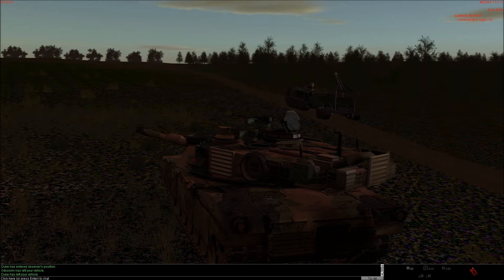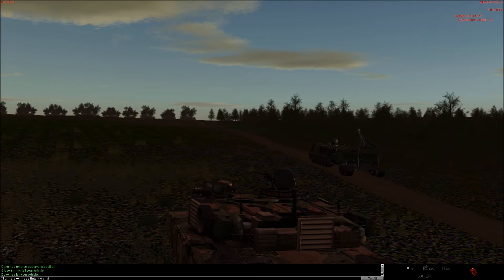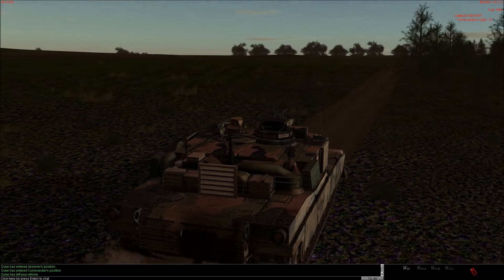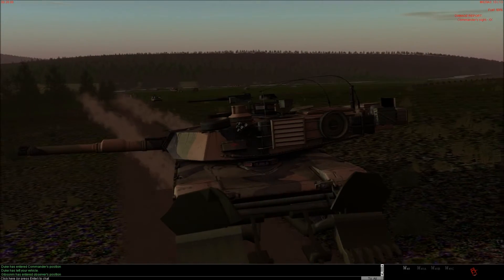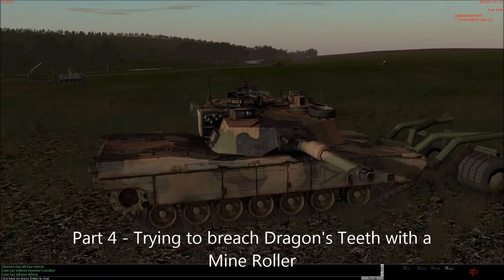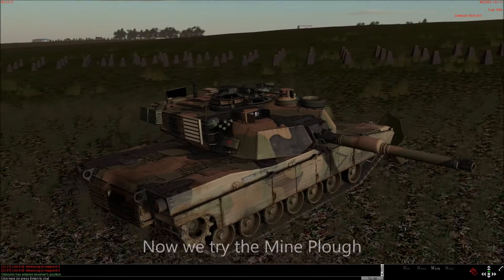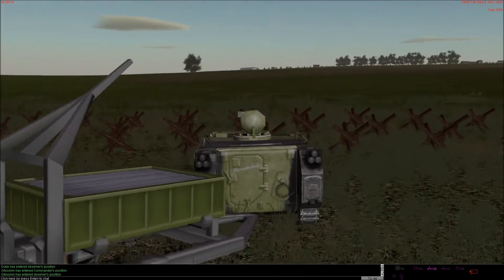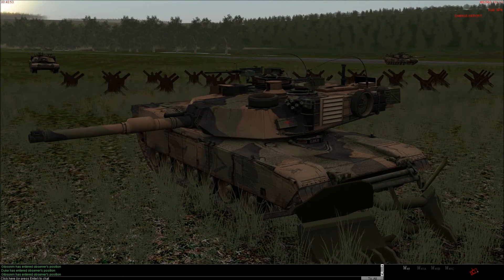SB Pro PE Breaching Obstacles Training with BG ANZACS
A BG ANZACs training session on breaching obstacles (mines, Dragon's Teeth and steel bars) using MICLIC, and Plough-equipped and Roller-equipped tanks. Steel Beasts Pro PE